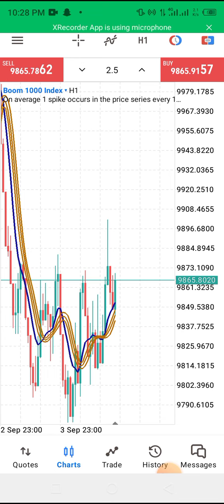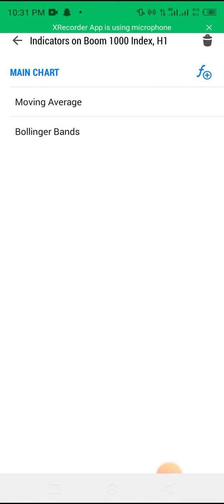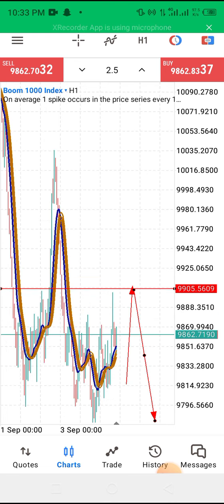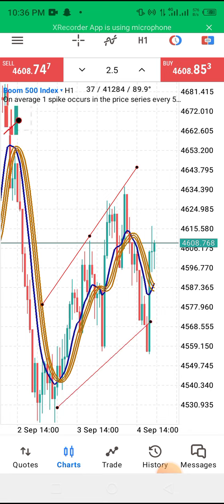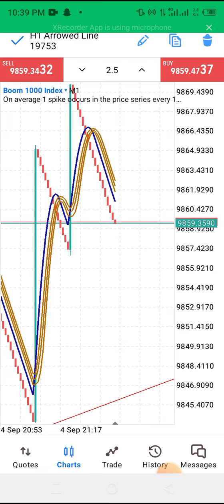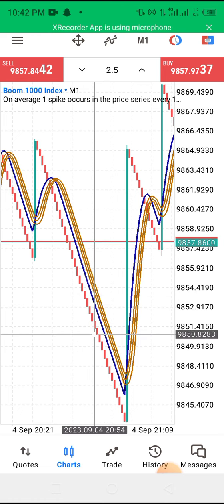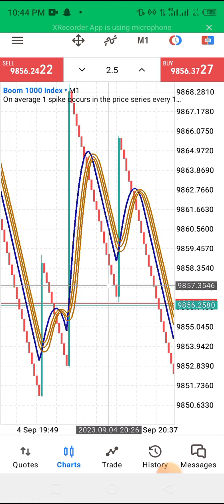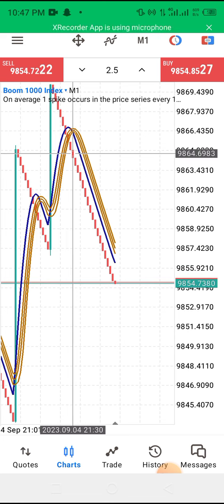Boom and crash scalping strategy with sure 15 candle sticks movement..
How to scalp boom and crash with 15 sure candle sticks

chat me up on WhatsApp if you have anything you'll like to discuss with me.

Don't hesitate to enroll on my mentorship program to gain more knowledge about the forex market and put an end to account blowing...